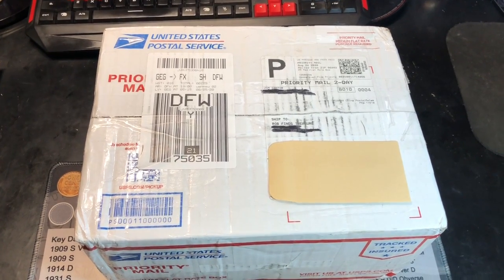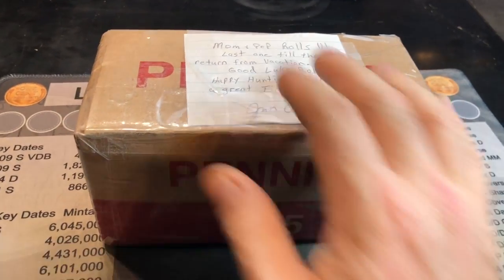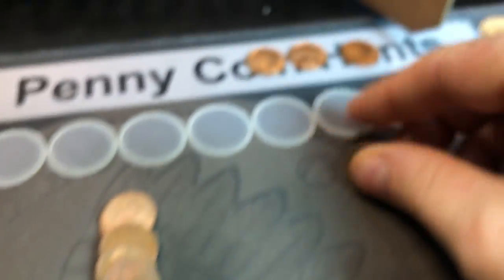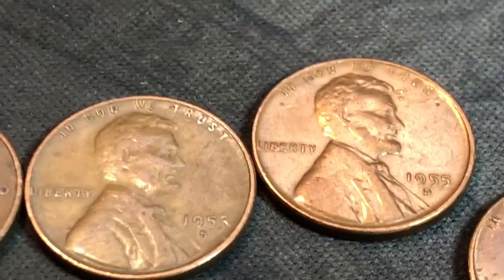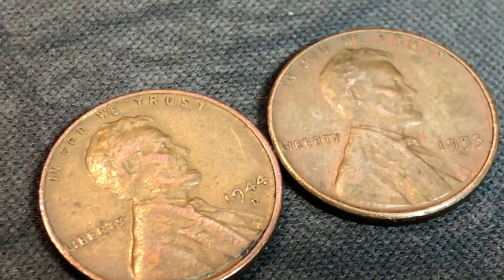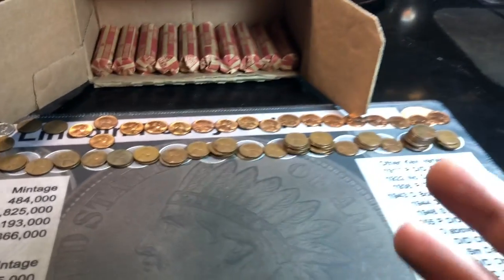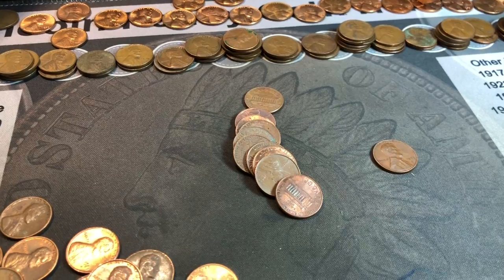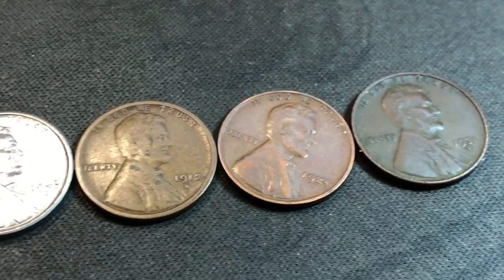Customer Wrapped Rolls Penny Collection Dump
In this video, I'll be hunting a box of Pennies that is all customer wrapped rolls.  I got these rolls from a trade with one of my subscribers Jim - after he told me that a couple has been bringing several wrapped coins to the bank and that he has already hunted one and it produced a lot of good finds.

Obviously I was very interested and excited to do this hunt especially after hunting the last 2 customer wrapped penny rolls from our trade:

We ended up finding 2 semi key date pennies and 1 key date penny in this hunt along with many BU Wheat Cents and other awesome finds!
I am thinking that this is either a collection dump or an attempt to help out with the coin shortage - hence all of the great finds.  As always, I'll be hunting for Wheaties, Indian Head Pennies, cool foreign coins, copper and any error or variety cents.
When I hunt pennies I don't just search for Wheaties and Indian Head Pennies.  I also am not just a Copper Hoarder either.  I look for double dies, error coins, and other variety coins that could be hidden in the rolls.  As you know - it's rare to find a super key date for any coin in circulation, so your best bet is to familiarize yourself with the error and variety coins as those are normally not as easily spotted and you can still find some GREAT FINDS out there.
Of course it didn't take any trained eye to spot the Indian Head Cent that was found during this hunt!

Strike it Rich - Coin Errors/Varieties Book:

The Microscope I use is good quality and low-priced:

US Coins Redbook - really handy:

Digital Mini Scale: